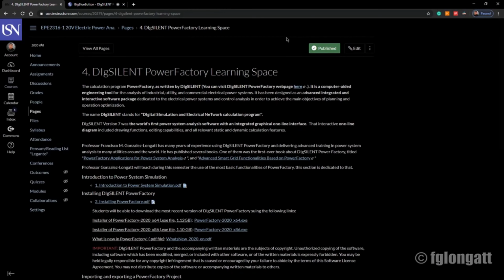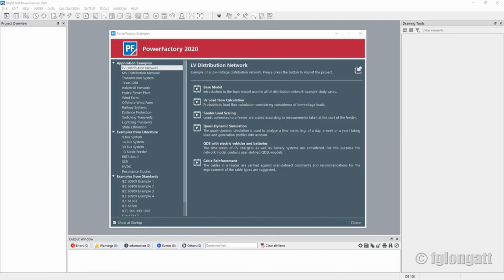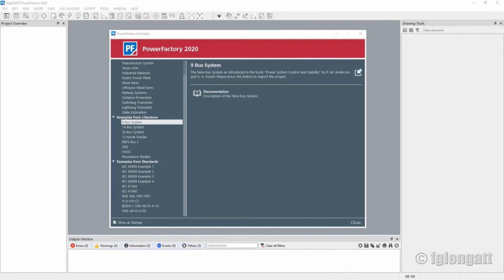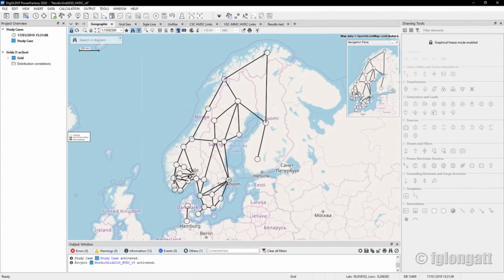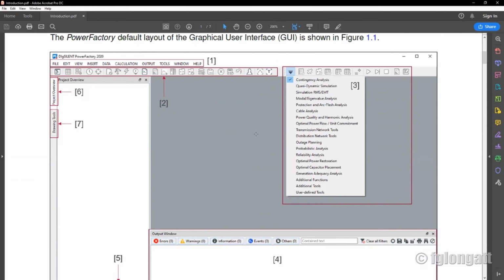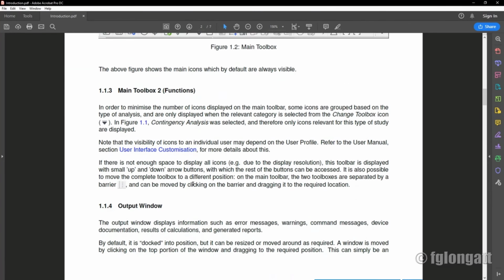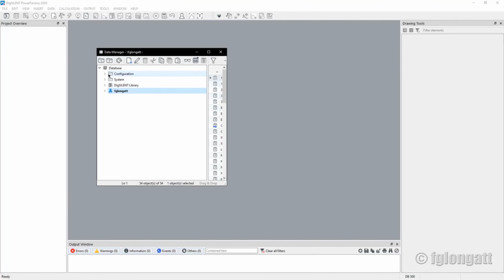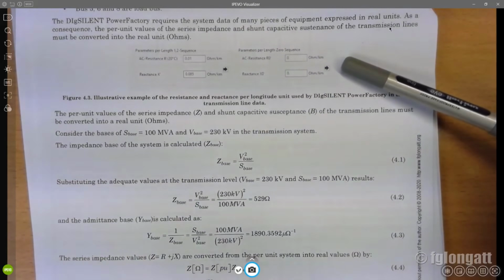Build a Power System using DIgSILENT PowerFactory version 2020 PART 1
The modern power system is a very complex structure because of its size (number of components) of them and the non-linearities inherent to the mathematical model. As a consequence, modern real power systems require the use of very powerful software to perform power system analysis.
This document is not indented to be a compressive review of the DIgSILENT PowerFactory software, in fact, the software has so many features and trying to cover all of them will be a massive job beyond the scope of this document.
This video presents a simple tutorial that aims to:
(1) To present a very basic overview of the DIgSILENT PowerFactory environment
(2) To set up a very simple power system model in DIgSILENT PowerFactory and conduct a load flow simulation.